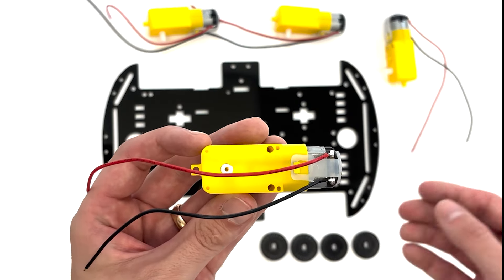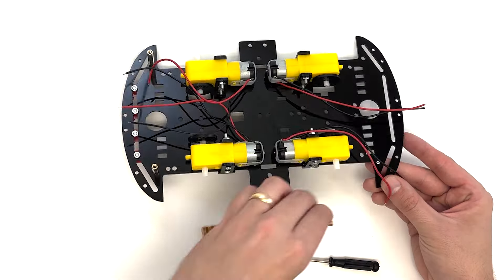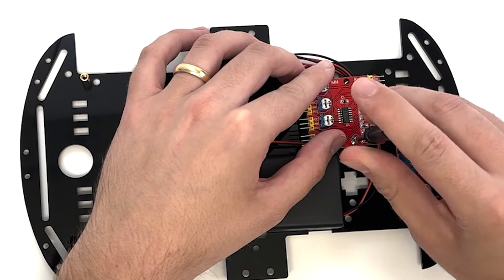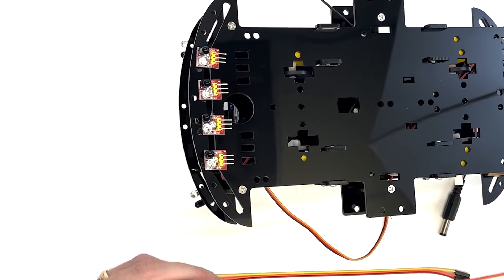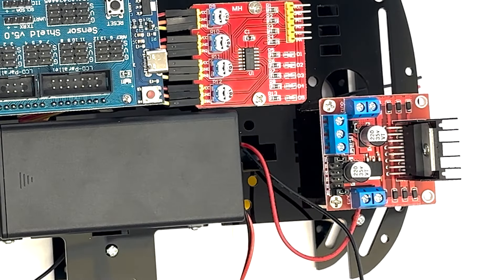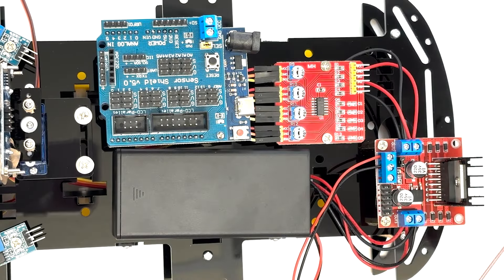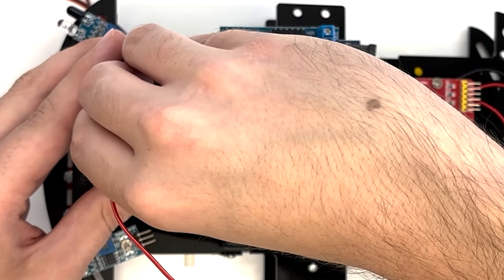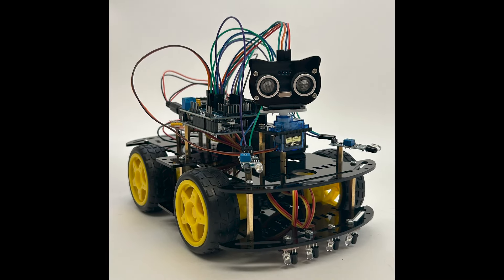GPX Walter Assembly Video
Follow along this step-by-step process of building Walter!

Walter BOTK604 is an Arduino® compatible robot that you build, program and control for endless hours of rewarding fun.

Assembly Steps:

00:00 Attach Motors to Bottom Acrylic Base
00:43 Attach Four Channel Tracking Modules
01:16 Copper Columns to Bottom Acrylic Base
01:51 Attach Battery Pack
02:16 Shorter Copper Columns to Top Acrylic Base
02:45 Longer Copper Columns to Top Acrylic Base
03:06 Attach the Motor Drive Board
03:24 Attach the Four Channel Tracking Control Board
03:46 Attach the Servo Set04:10 Attach the Ultrasonic Head
04:32 Attach the Infrared Obstacle Avoidance Modules
04:53 Assemble Top and Bottom Acrylic Plates
05:21 Connect the Four Channel Tracking Modules to the Four Channel Tracking Control Board
06:17 Attach the Main Control Board
06:38 Attach the Expansion Board
06:55 Connect the Motors to the Motor Control Board
07:40 Connect the Battery Pack to the Motor Control Board
08:01 Connect the Four Channel Tracking Control Board to the Expansion Board
09:02 Connect the Motor Control Board to the Expansion Board
10:12 Connect the Ultrasonic Head to the Expansion Board
11:04 Contact the Infrared Obstacle Avoidance Modules to the Expansion Board
11:56 Connect Servo Set to the Expansion Board
12:08 Attach the Wheels
12:22 Insert Batteries and Connect Battery Pack to the Main Control Board

The DPI Electronics Channel will show you their brands' latest products and how to use them.